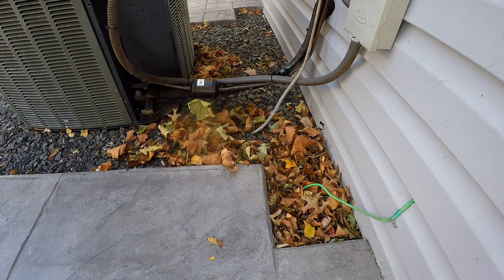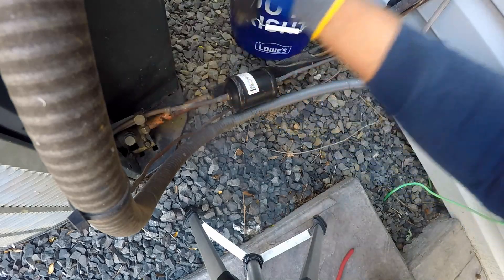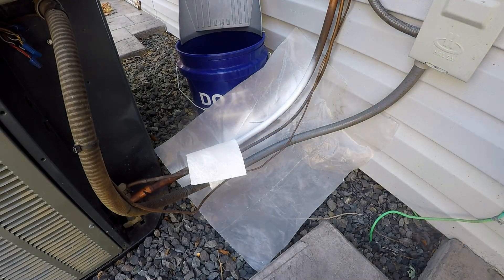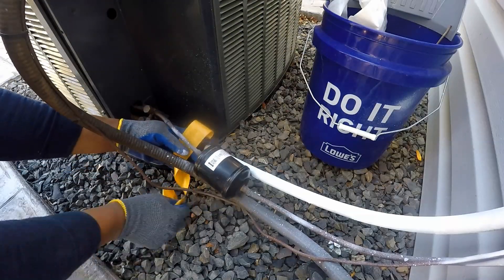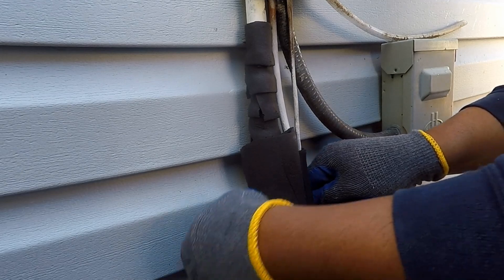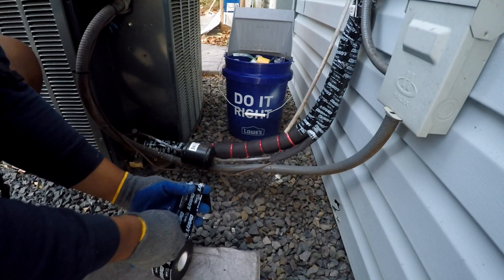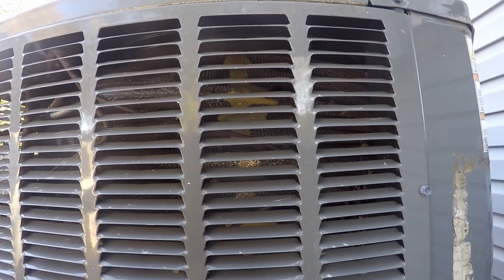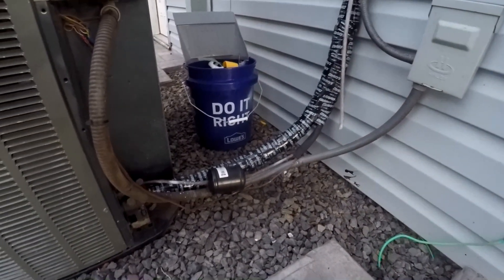AC Refrigerant Line Insulation - M18EP65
The insulation on the AC Refrigerant line has weathered and needs to be replaced. This video presents how this is done at Maintaining 18. The aim here is to have a lasting insulation and that means longer than 5 years. The repair can be challenging if the space is limited as this my case. This repair is well suited for a home owner. Typically an AC repair tech will just add pipe insulation a secure it with zip ties.

The AC Refrigerant lined needs to be insulated or it will cause damage or health issues. There is some efficiency gain and if memory serves some 2%.

At Maintaining 18, the AC is a 5-ton Trane and the refrigerant line is 3/4 inch.

To keep a breast of what maintaining a home is like, keep a watch on the channel via a subscription.

Steps:
0:00 Clean the area
0:20 Maintaining 18
0:25 Remove old insulation and a lecture on why this maintenance
1:09 Clean the pipes
1:25 Cold pipe insulation--a step above
2:27 Pipe wrap insulation--reach higher
3:29 Tubular Pipe Insulation
4:28 Pipe wrap tape
5:22 Subscribe
5:34 Found a problem--the pros did this

Cheers